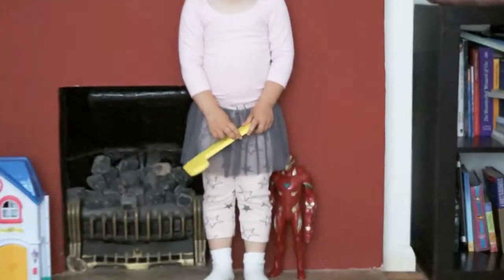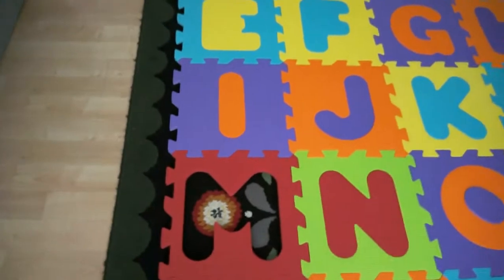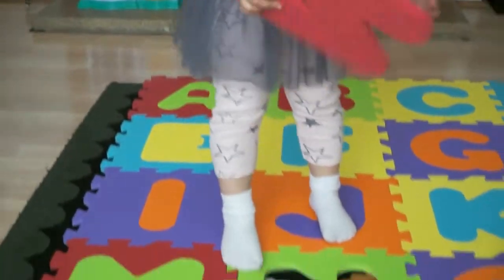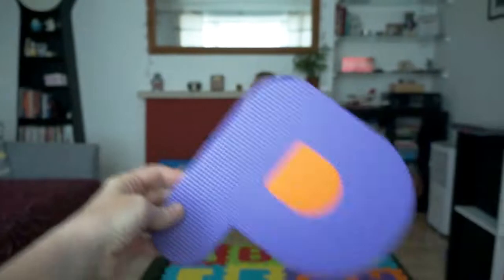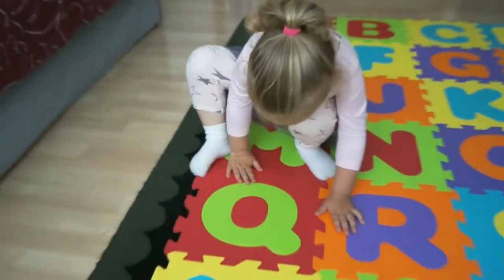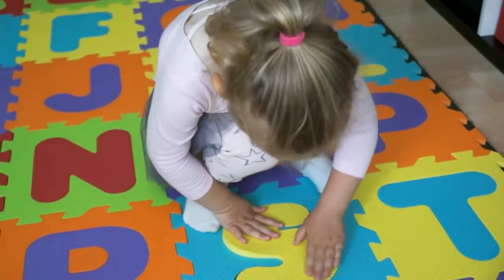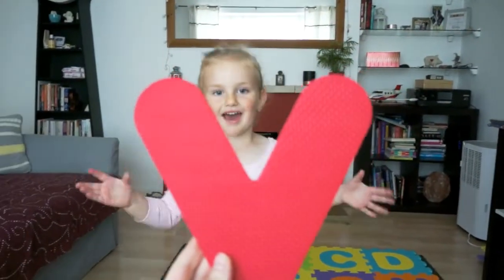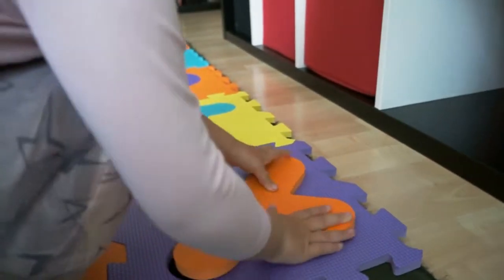ABC / Learn the alphabet / Learn through play / A is for apple/ for 1 2 3 4 years old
This is our first ever filmed video, when Nadia was 2 and a half. She enjoyed larning in this fun way. I hope your little ones will enjoy as well!